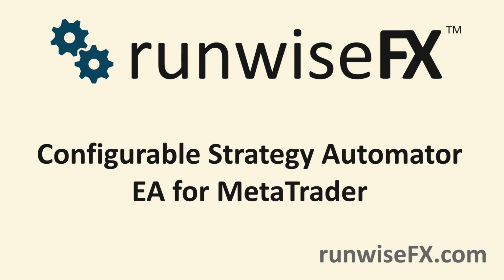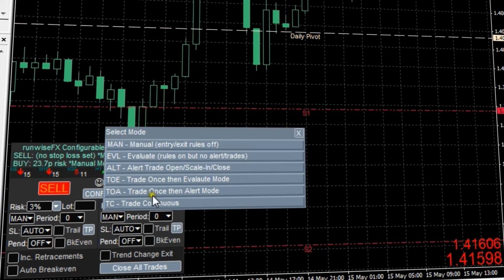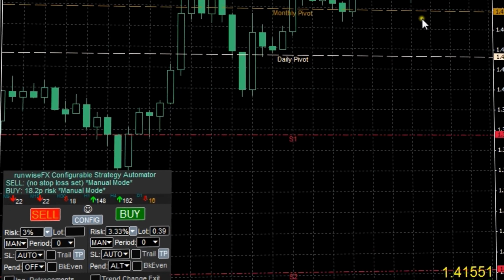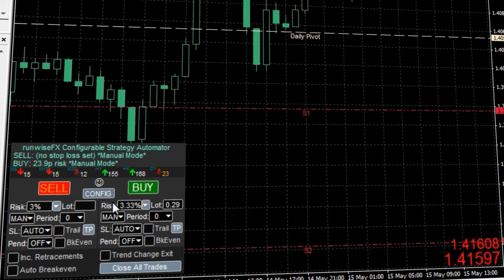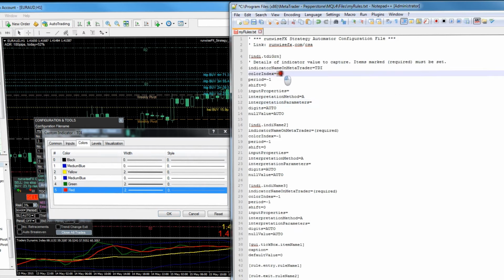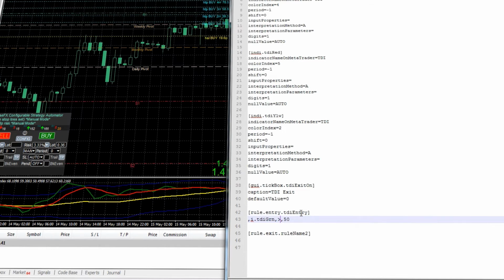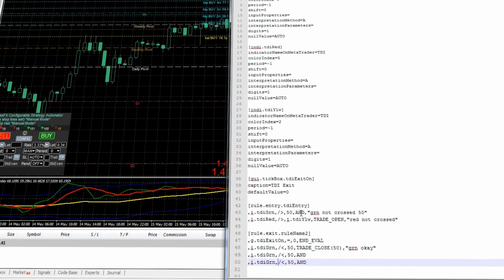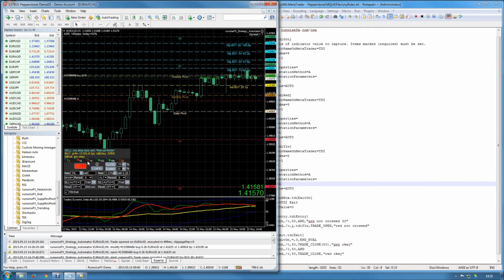runwiseFX Configurable Strategy Automator EA for MetaTrader 4